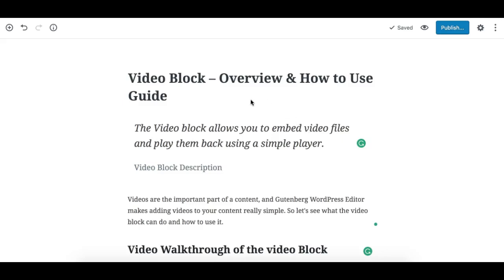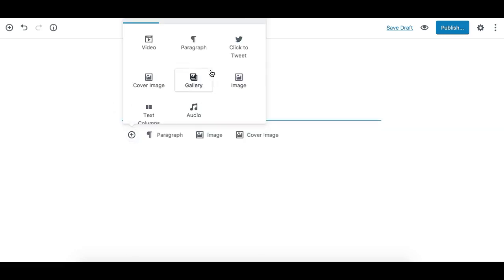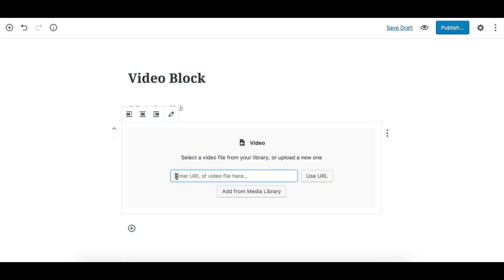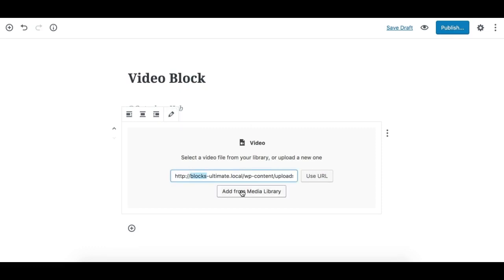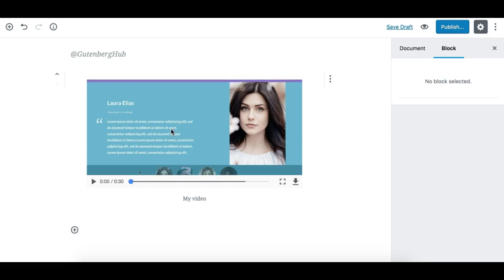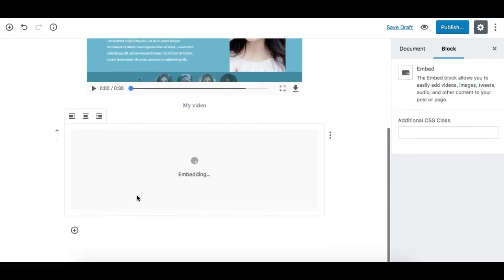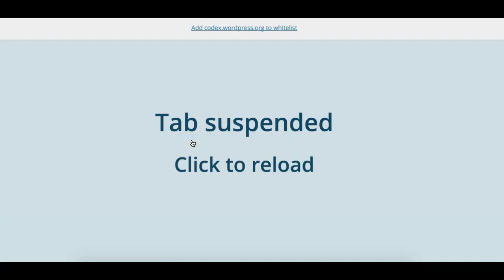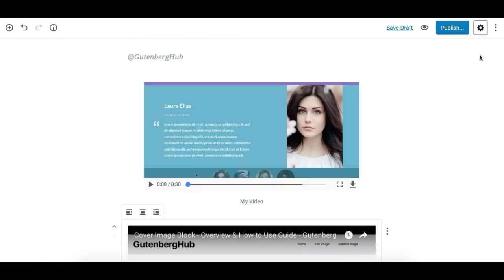Video Block - Overview & How to Use Guide - Gutenberg WordPress Editor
Overview of video Block in Gutenberg WordPress Editor. Learn how to use video block. This part of the Beginners Guide to Gutenberg WordPress Editor from GutenbergHub.

Follow @GutenbergHub on Twitter to stay updated with everything Gutenberg WordPress Editor.